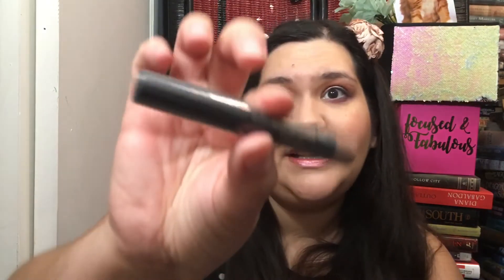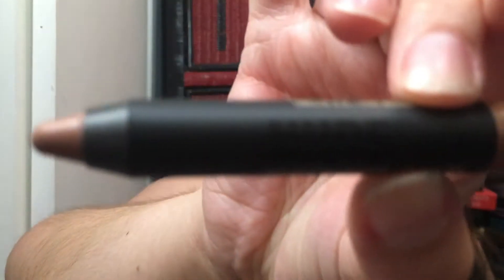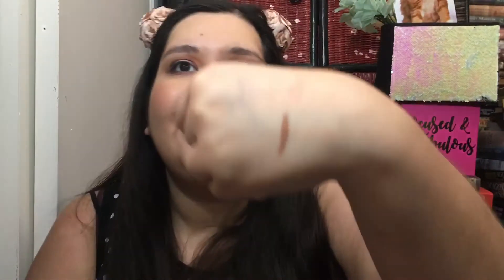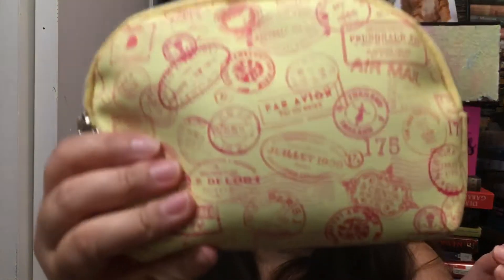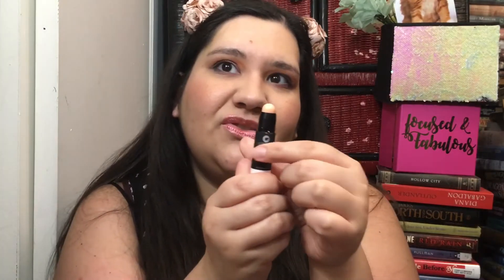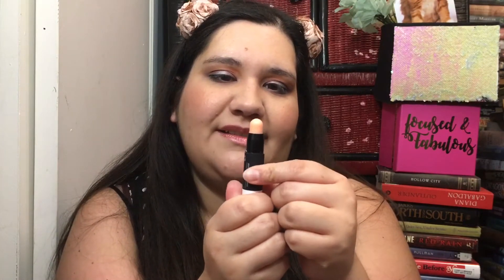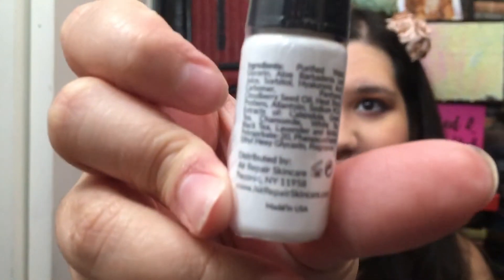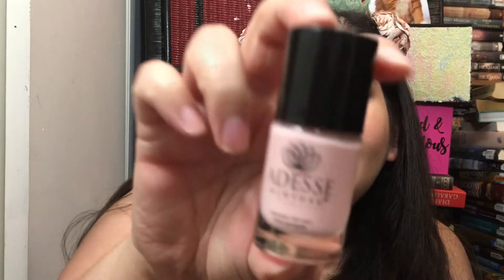Ipsy May 2018 Unbagging!!!!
Ipsy May 2018 Unbagging! What goodies did I get this month?! Did I get a good bag?